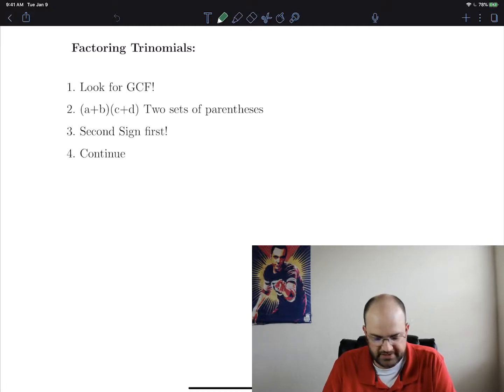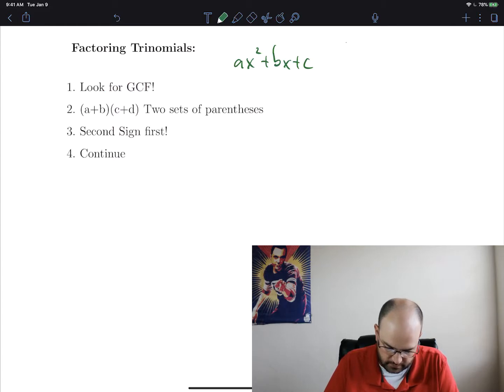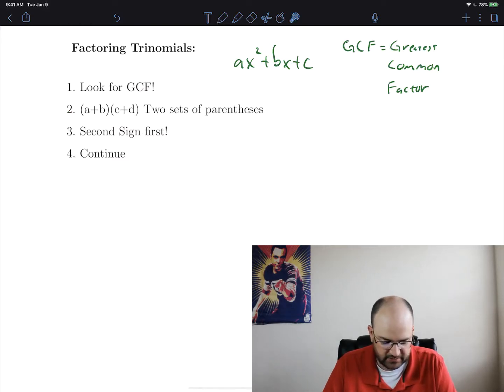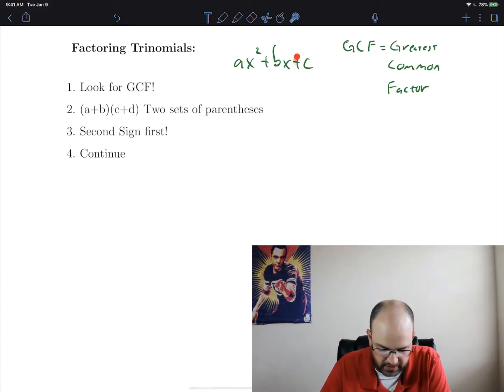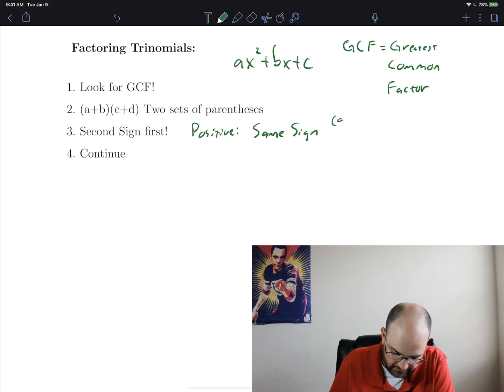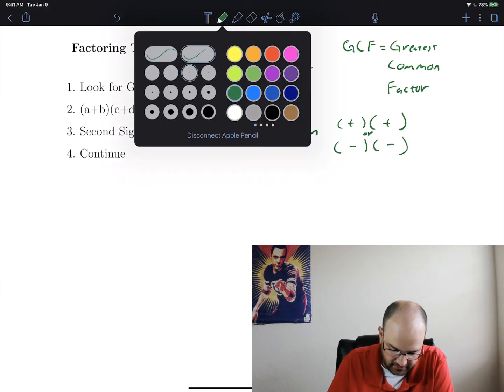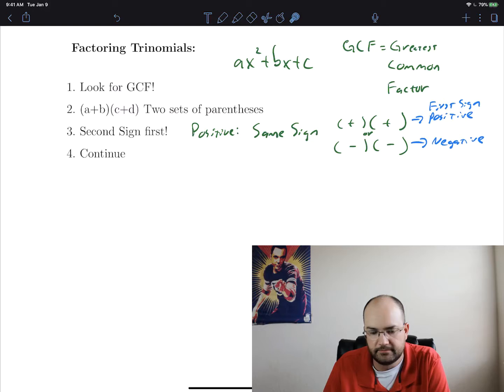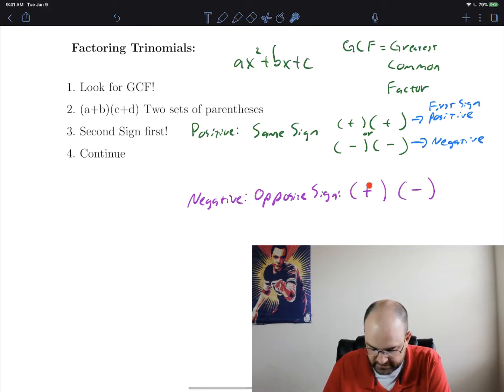1314 Un2 S1 Ex10 Factoring Trinomials